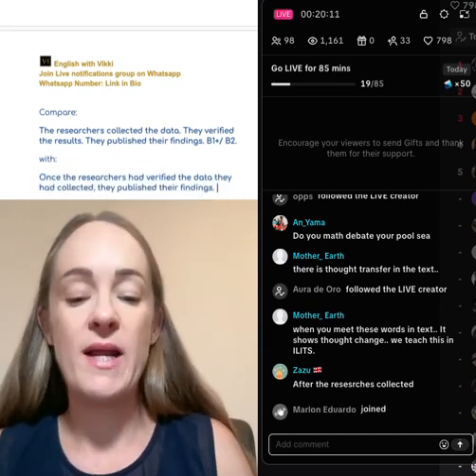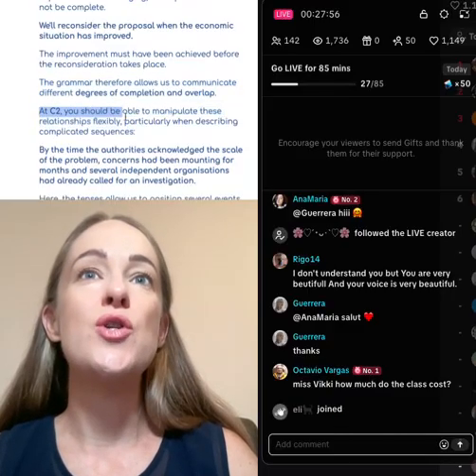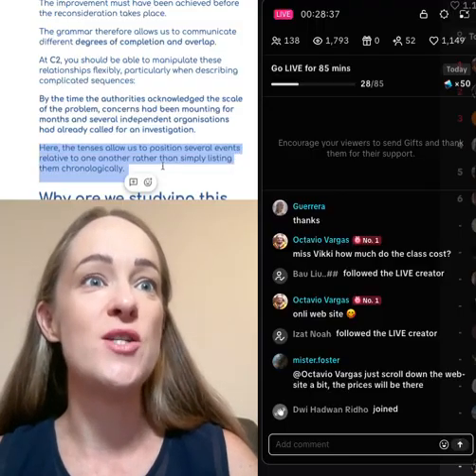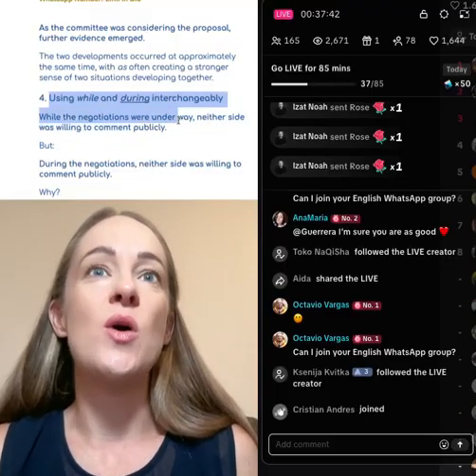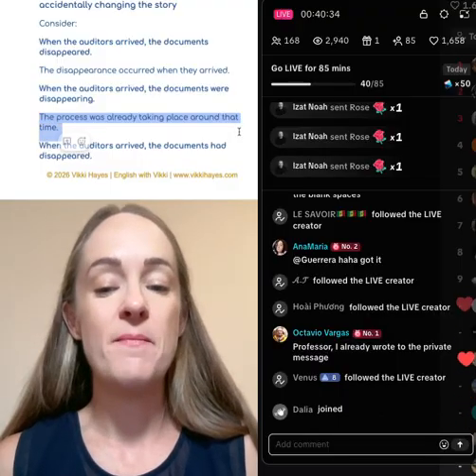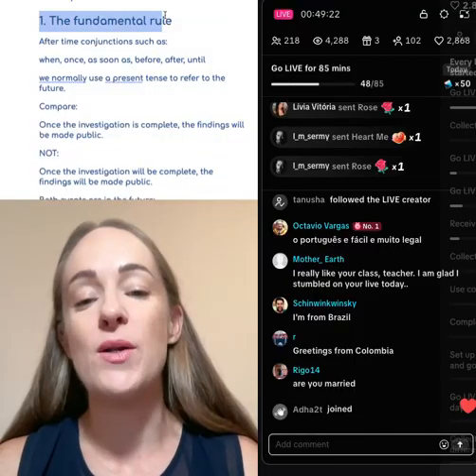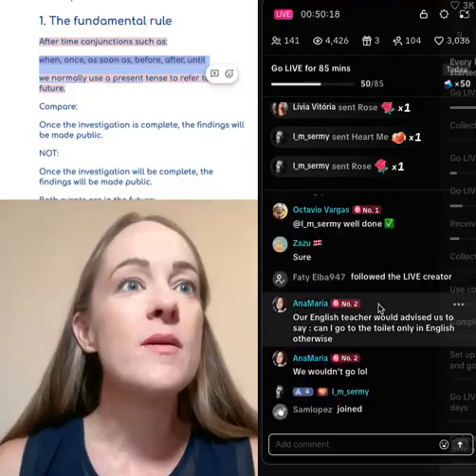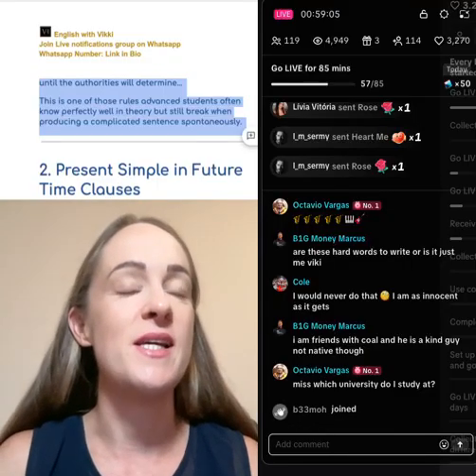English Grammar Advanced C1/ C2 Time Clauses Explained. How to sequence actions chronologically.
This video explains time clauses at C1 and C2 level, focusing on how to express complex chronological relationships. It defines time clauses as showing how actions overlap or occur sequentially, and discusses conjunctions like when, while, as, before, after, until, once, as soon as, and by the time. The video contrasts correct versus incorrect tense usage in real examples, including the advanced use of present perfect in time clauses for future meaning (for example, once the negotiations have concluded, not once the negotiations will have concluded). It also highlights common mistakes such as using will in time clauses, confusing while and during, and choosing tenses that change the storyline.

00:00 Welcome and lesson aims
11:36 What time clauses mean
18:43 B2 to C1 tenses
24:53 Advanced chronology rules
35:19 Common tense and meaning
41:58 Future time clause basics
46:38 Will in main clauses
52:55 Wrap up and stories
01:01:15 Culture shock and anecdotes